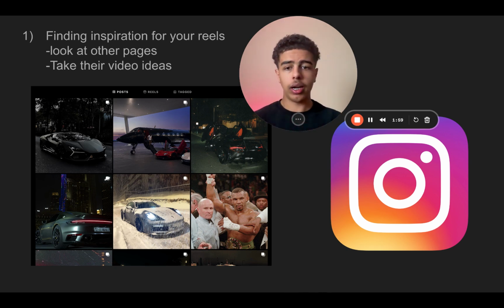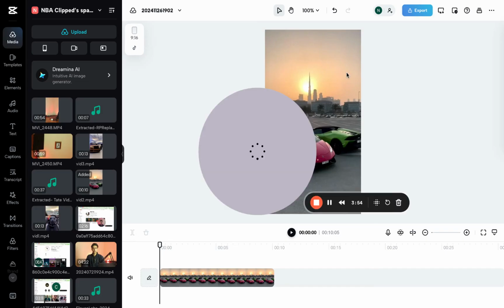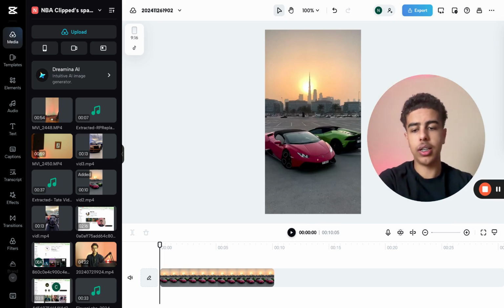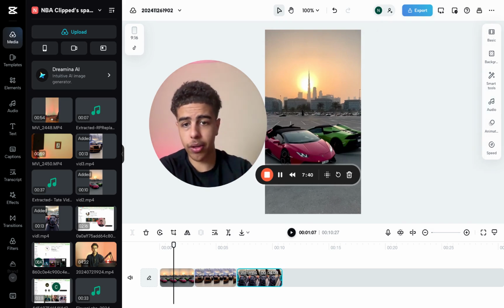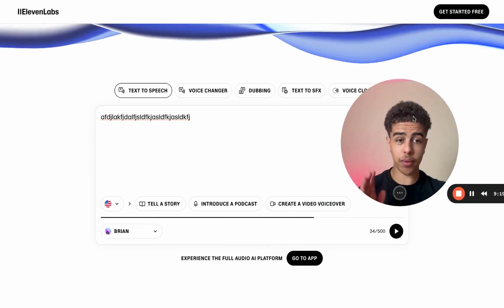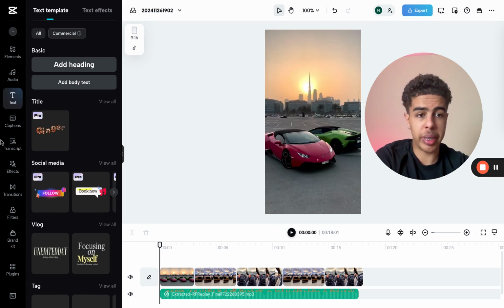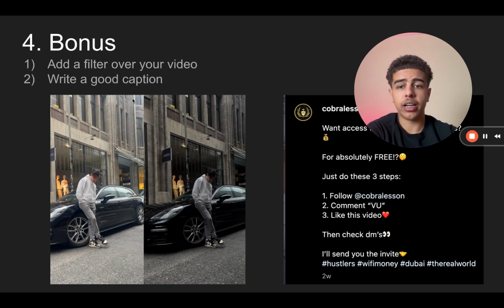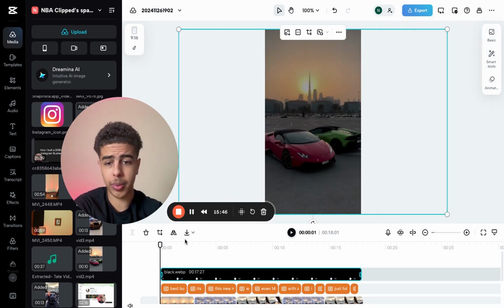How to Create LUXURY Motivational Reels (Full Editing Guide)